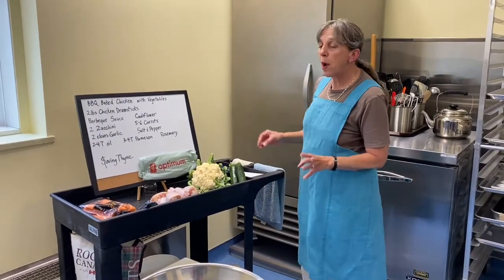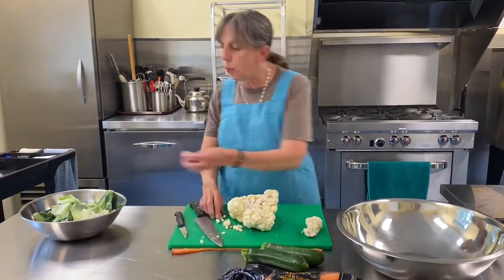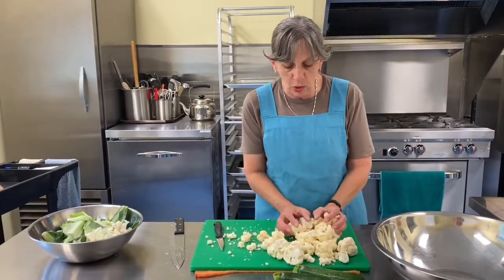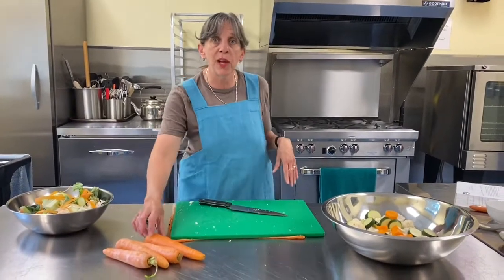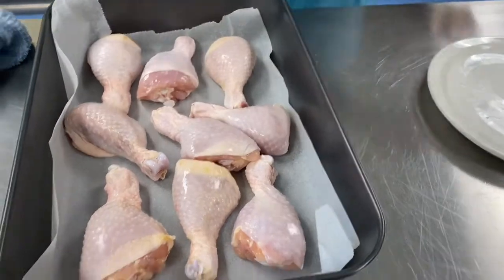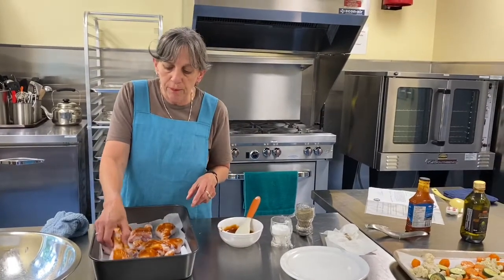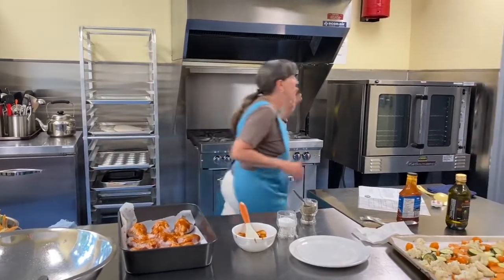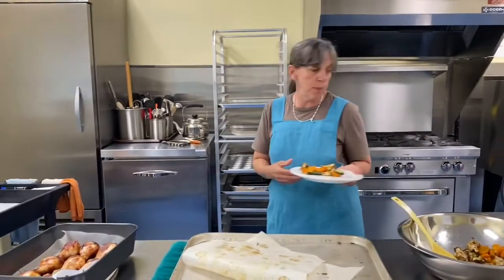Saving Thyme: BBQ Baked Chicken with Vegetables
Easy recipes that save you time and money! This week is BBQ Chicken with Vegetables. See your local Zehrs for the ingredients needed.